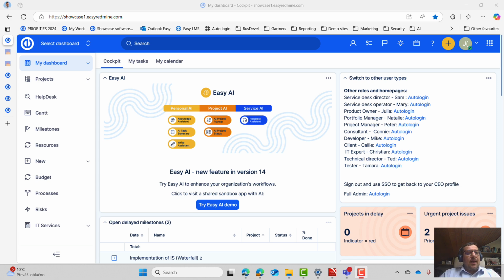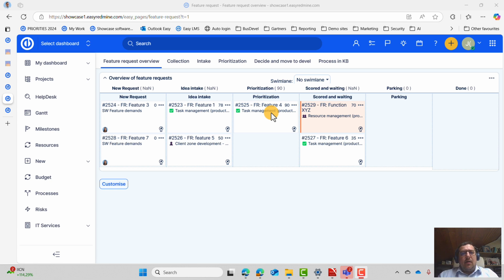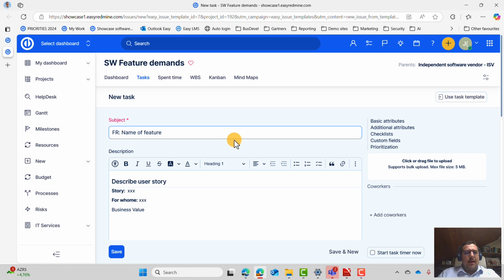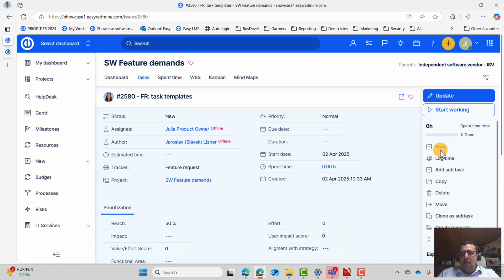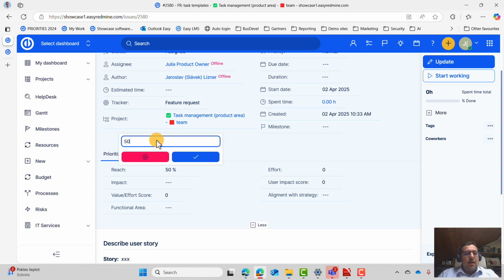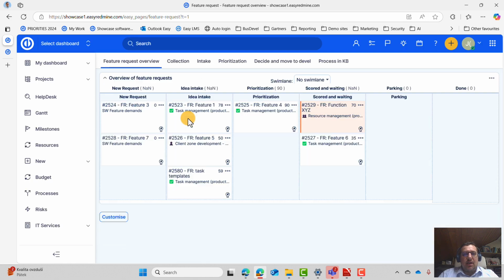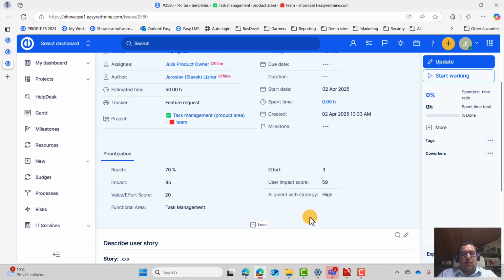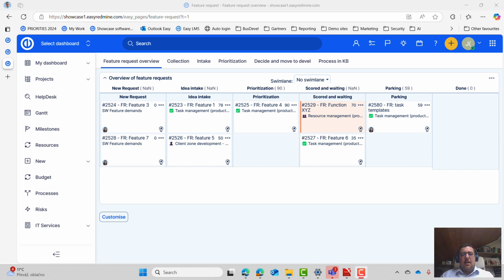Showcase No 1: Easy Redmine - Demand mangament (Product ideas)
Learn how software vendors can effectively manage incoming feature requests using a structured demand management workflow in Easy Redmine.
This video walks you through each phase—from collection to prioritisation and final decision-making—using a custom dashboard that ensures alignment with product strategy and optimal use of technical resources.

Timestamps:
00:00 Intro (demand management)
01:12 Dashboard
03:06 Task template creation
03:39 Request and collection tab
04:48 Alignment with the product strategy
06:12 WBS in Easy Redmine
07:19 Decision making